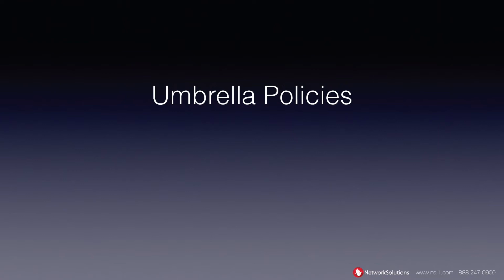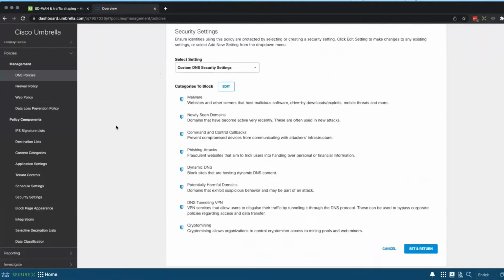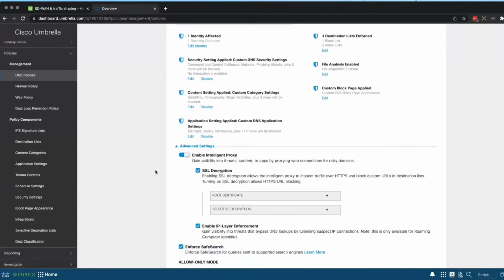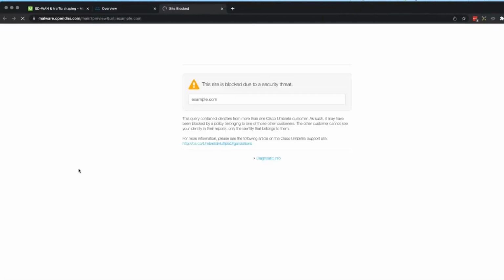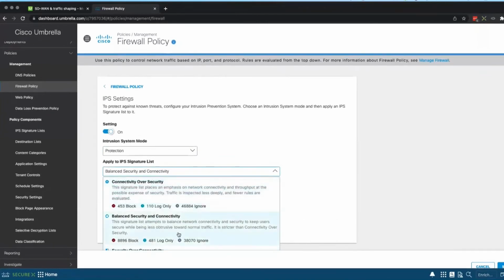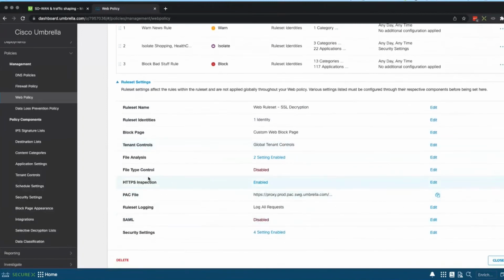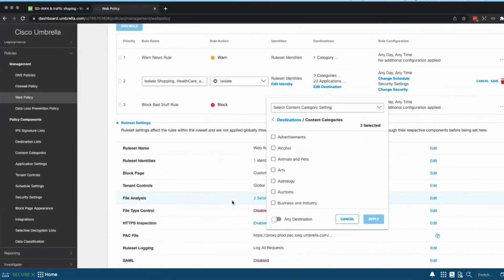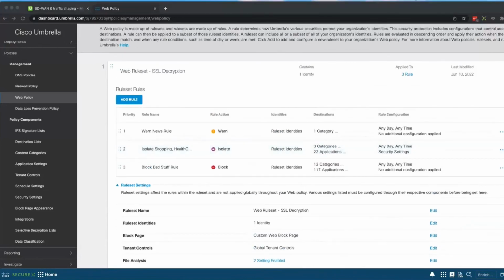SASE Demo Part 3 - Selecting Cisco Umbrella Policies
Watch as Jason walks you through DNS and firewall policy setting, Intrusion prevention, and web policy!

To learn more about SASE or any other technology or to contact Network Solutions,